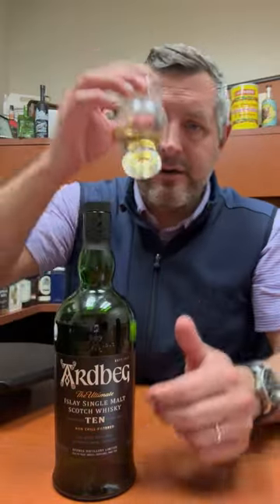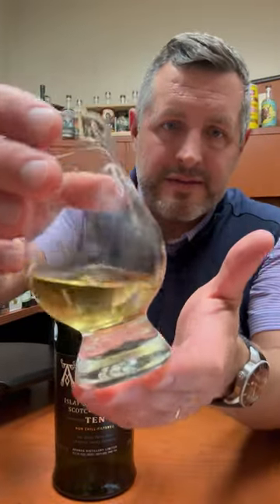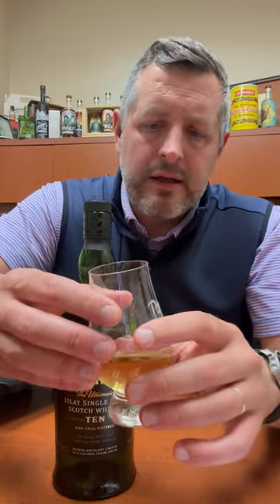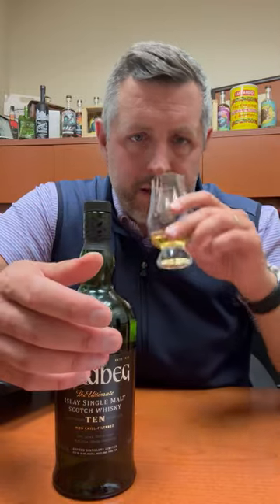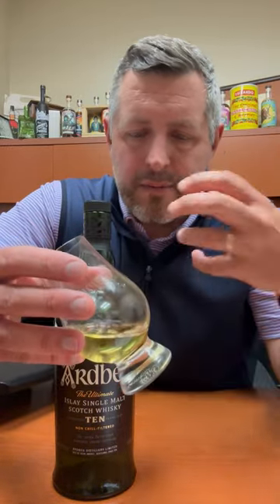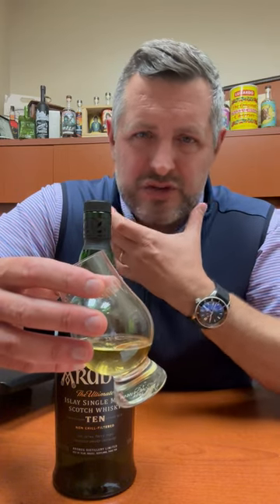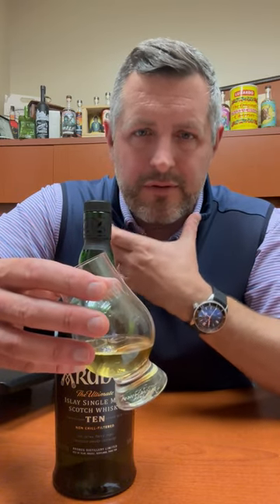Ardbeg 10yr Scotch Whiskey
In the southeastern corner for the small but whiskey rich island of Islay, Arbeg distillery has been happily pumping out one of the peatiest, smokiest single malts for decades (with some breaks!) Catapulted to stardom during Jim Murry's golden years, Ardbeg 10 bottled at 92 proof and non0chill filtered is still a standard bearer in the category. Sweet, salty, and smoky like a smoldering beach fire, Arbeg 10 is truly a marvelous whiskey. It may not be your daily drinker, but it might be the best thing to fight off chill all year round. behindthebottle 🔥🏖️🍾 Smoldering Beach Fire in a Bottle